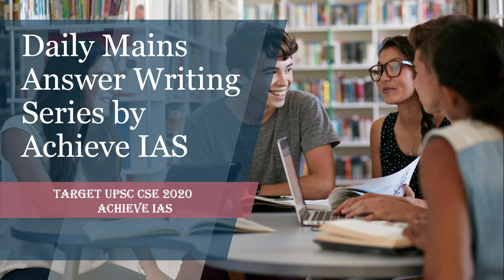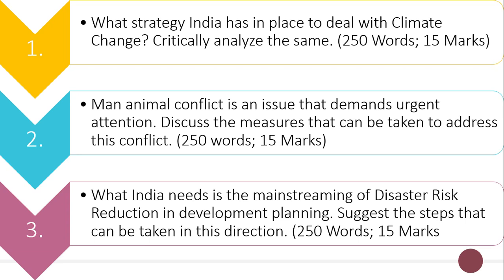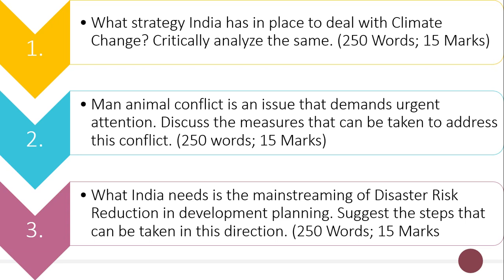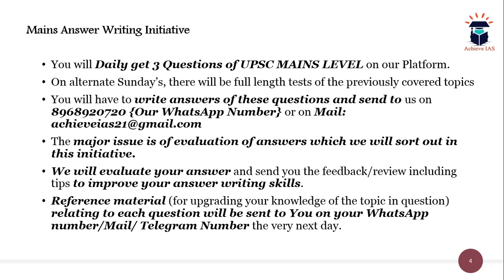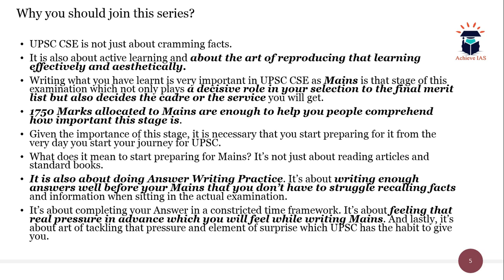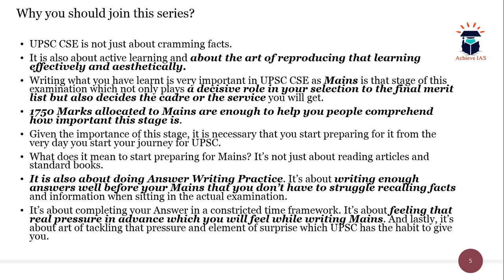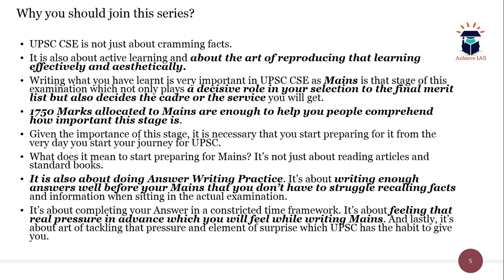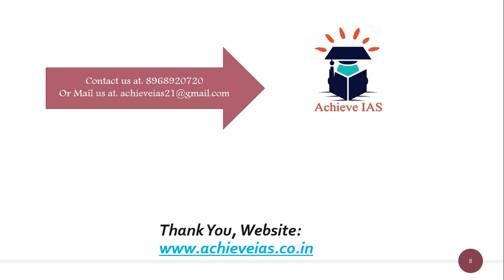Daily Mains Answer Writing, 12 August, 2019, Achieve IAS